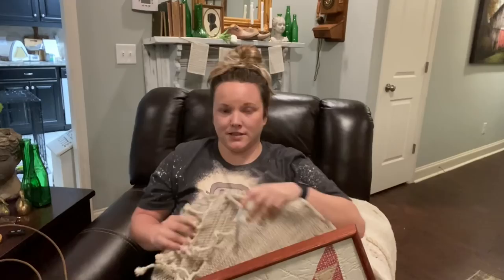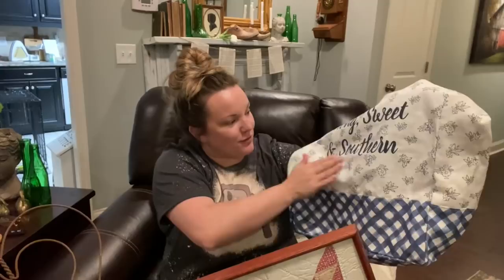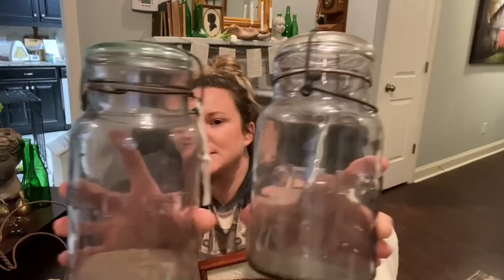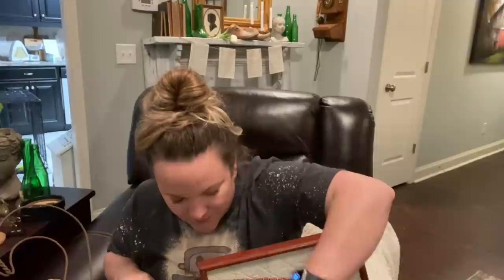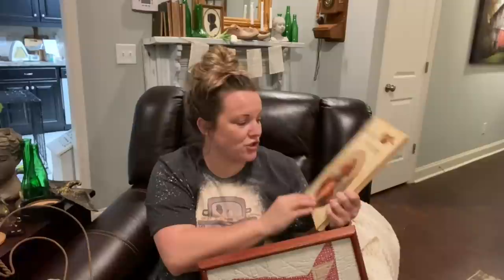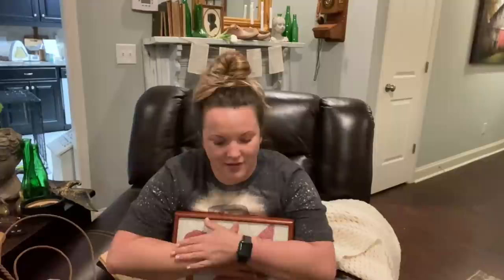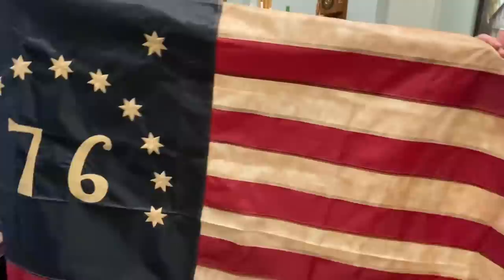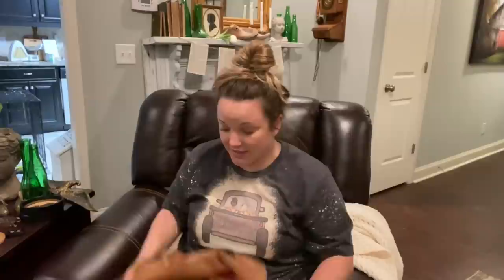Junkin/Shopping/Laughing with my Aunt Penny and Dawny❤️❤️❤️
Join my famous Aunt Penny, my cousin Dawn (Dawny as we call her), and me on yet another junkin adventure 🥰 Follow us as we visit University Pickers in Leeds, AL and some of our favorite decor stores 🥰